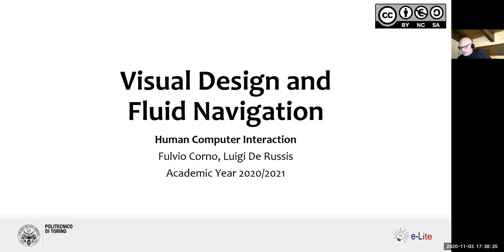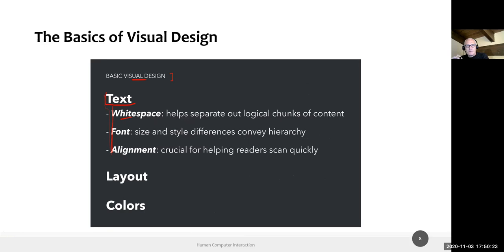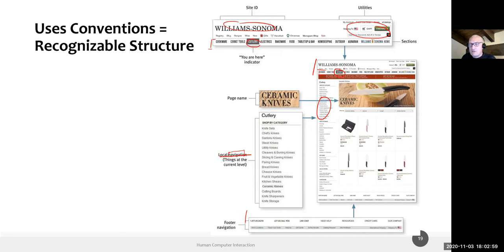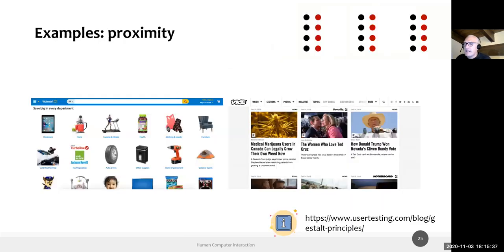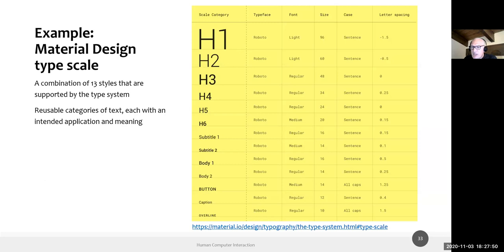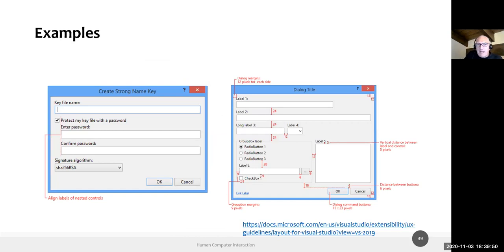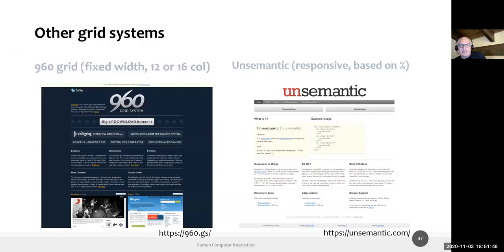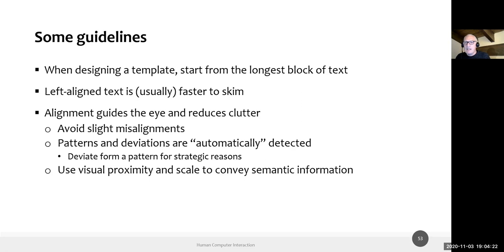HCI2020-L11: Visual Design (I)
Lecture 11, date 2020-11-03: Visual Design (I).